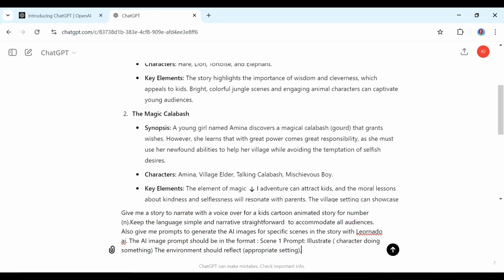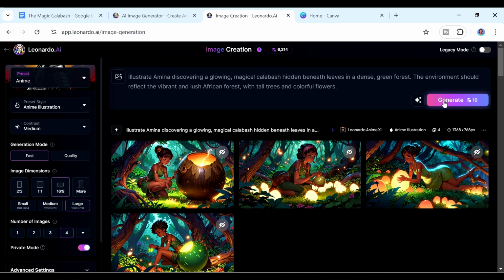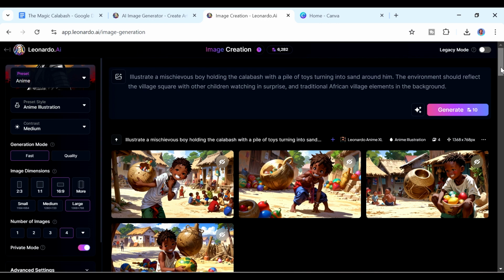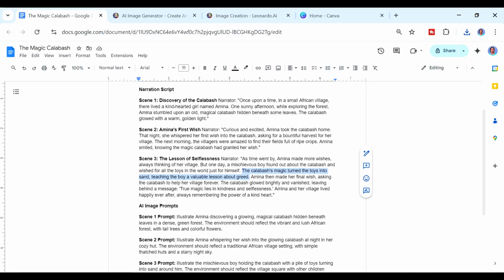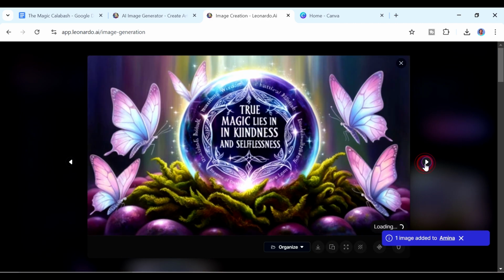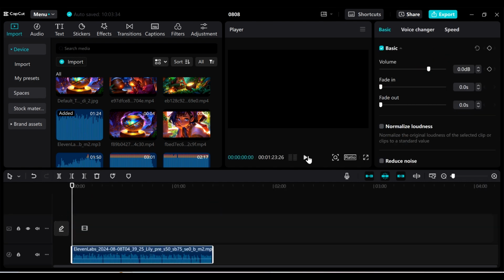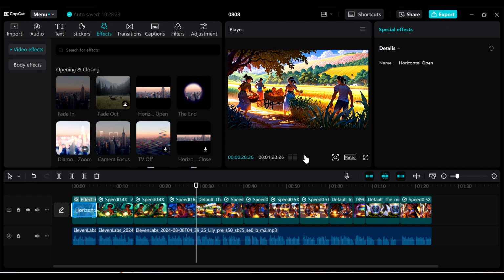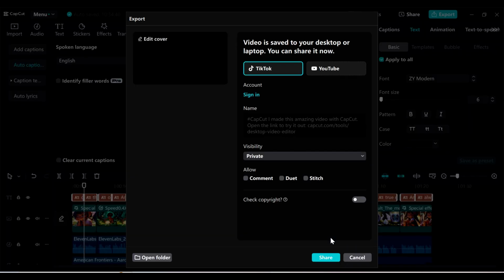How to create ANIMATED CARTOON story videos with AI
In this video, I show you how to create Animated Cartoon story videos with AI. I also show you how to get a story script, create AI images, Create motion for the AI images , get audio for the video and even how to compile your video. The process is straight forward and requires no prior experience. You can use the same method to do explainer videos or just tell stories including African animated story videos.

- Peris Musyoki